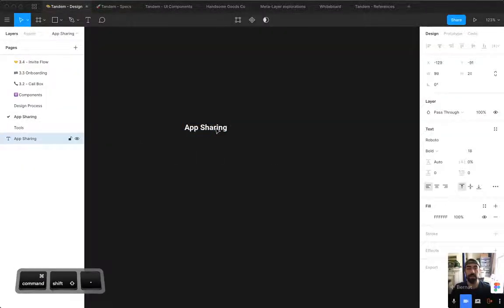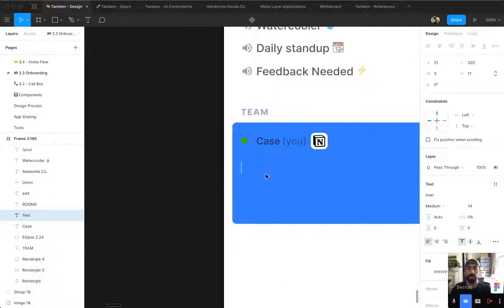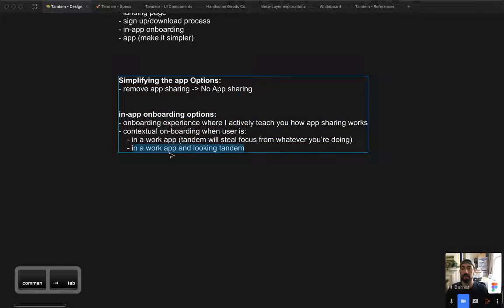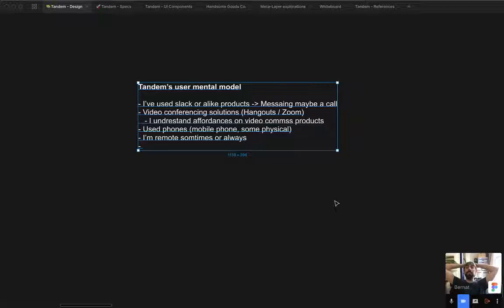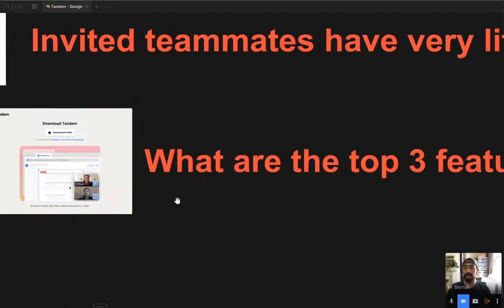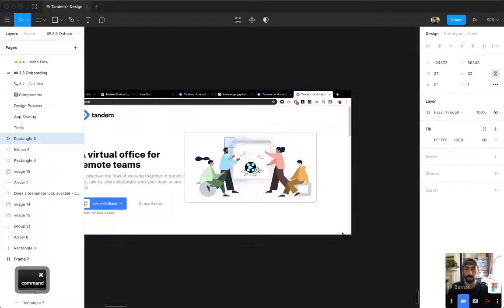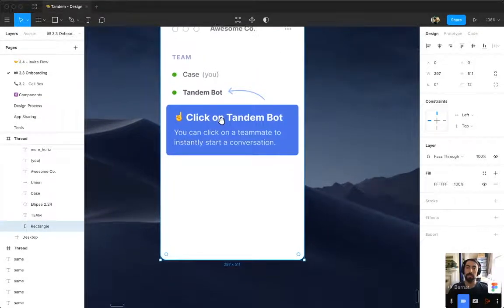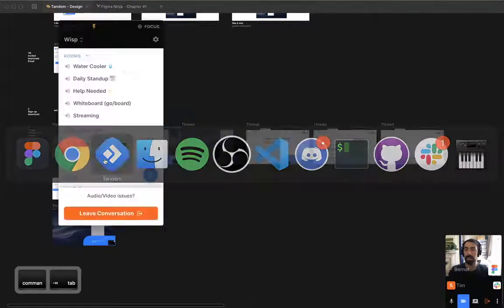Tandem Design Deep Dive - App Sharing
Bernat goes deep into the Tandem's users mental model and breaks down the onboarding flow in regards to app sharing knowledge